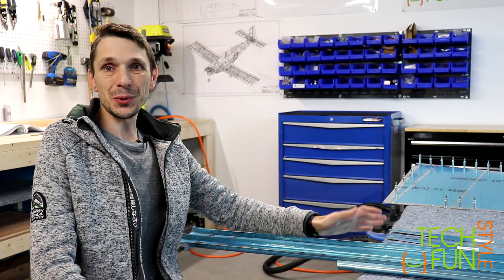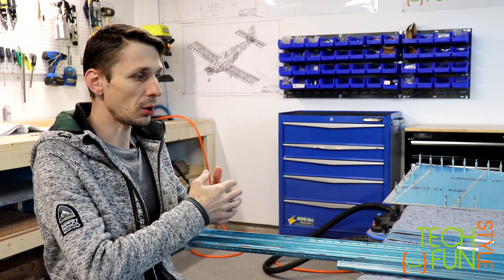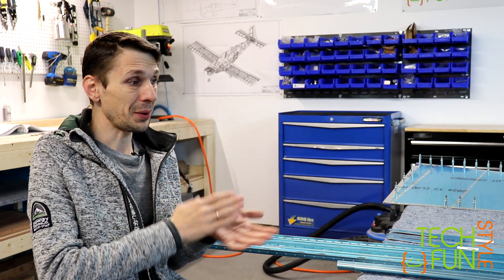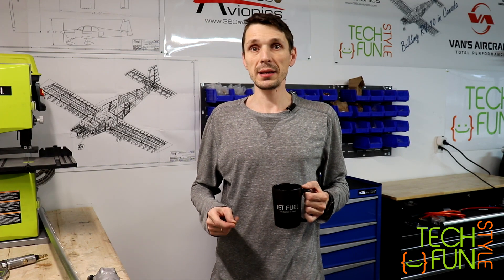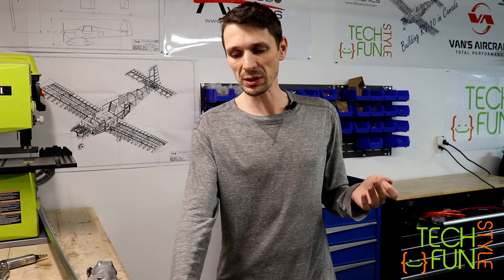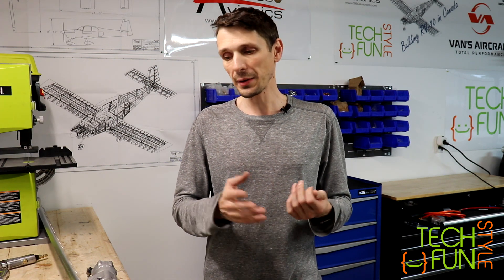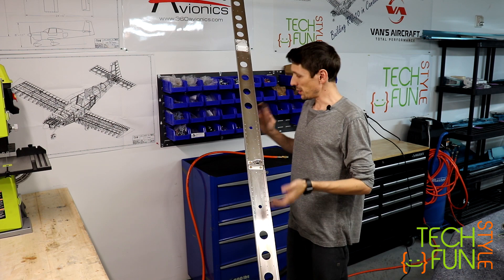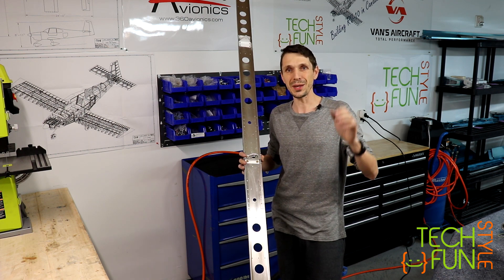RV-10 - Horizontal Stab Assembly. Beginning. Building airplane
RV-10 Horizontal Stab Assembly by Vlad. Beginning of the new part. In this video I moved on to the next assembly step - Horizontal Stab. Due to Canadian regulations related to Experimental aircraft inspections I had to leave my rudder one side opened and let it sit until my inspection will happen. Now it is a horizontal stab turn to become an airplane part. This video shows the first steps in horizontal stab build - rear spar assembly.